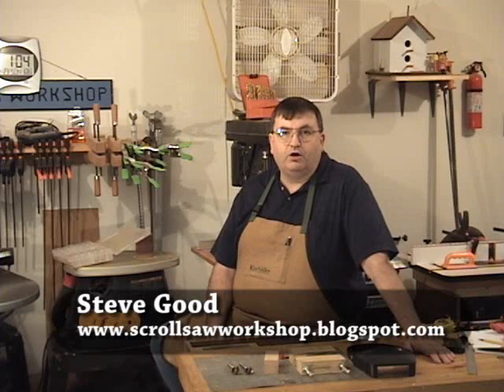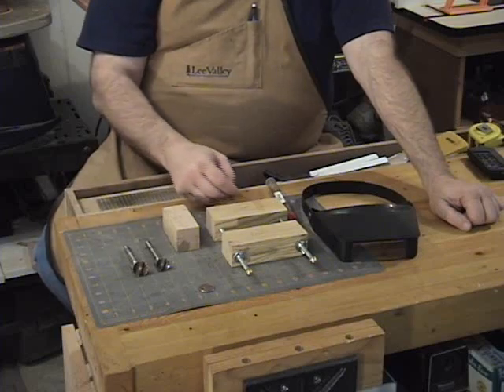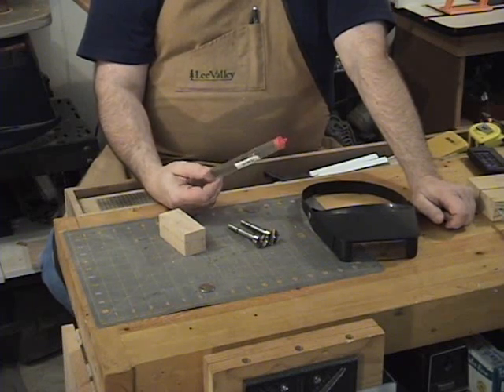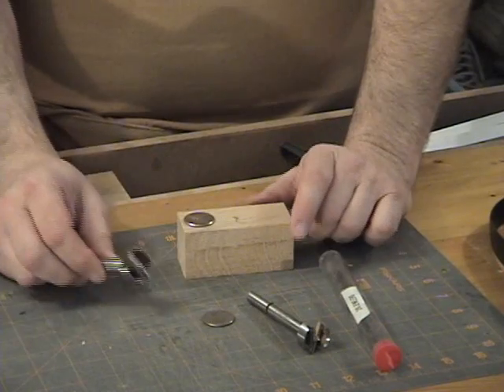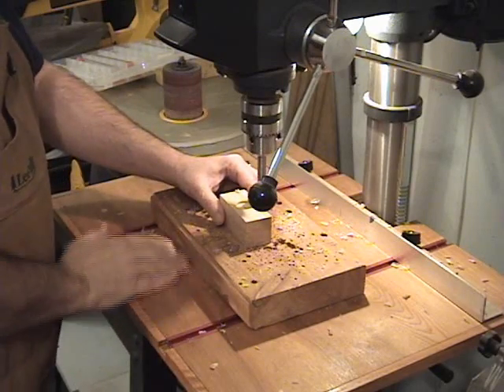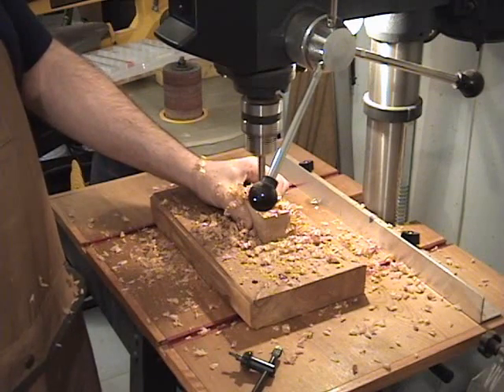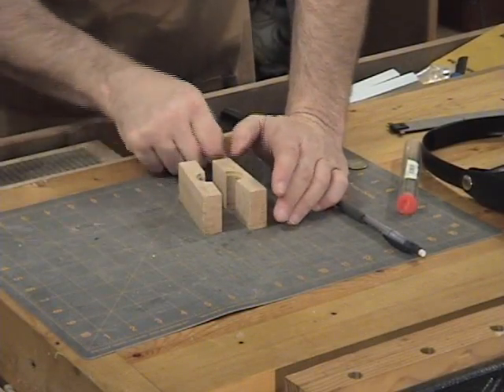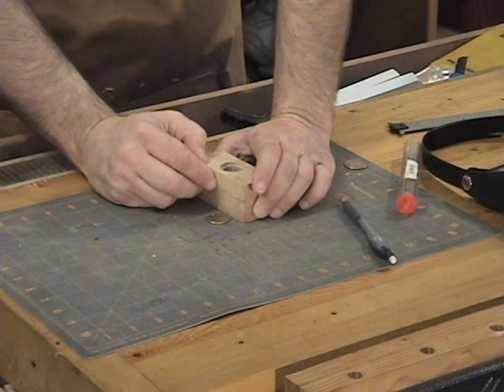Scroll Saw Coin Cutting Jig Part One